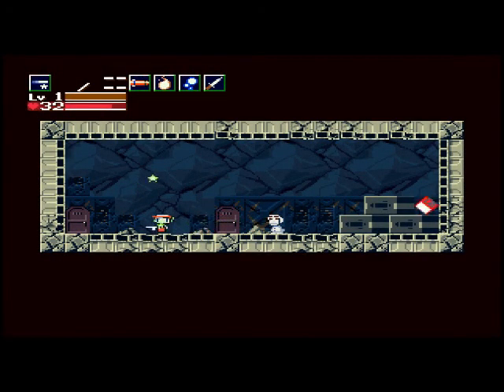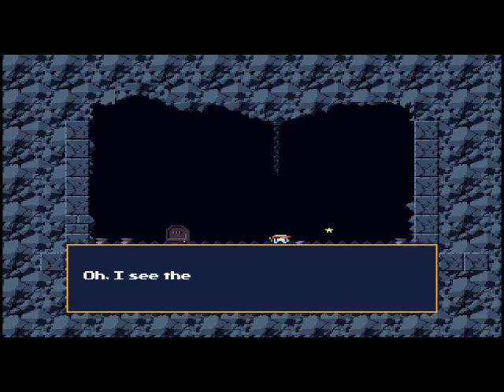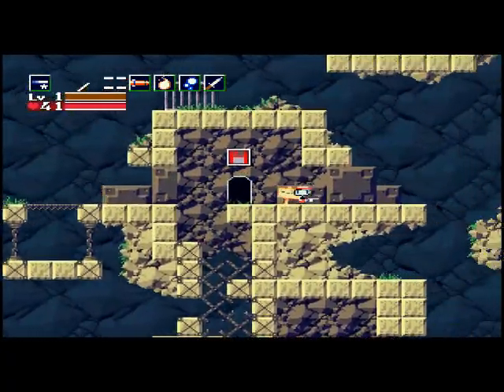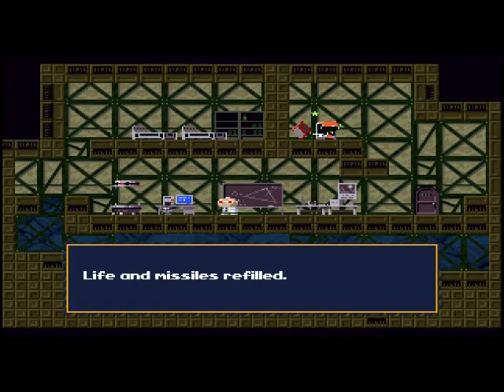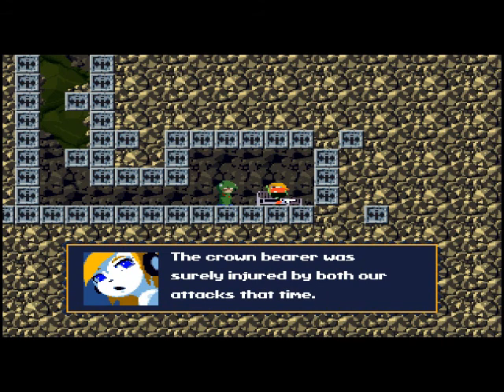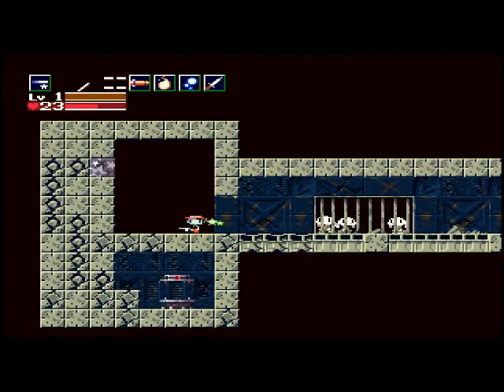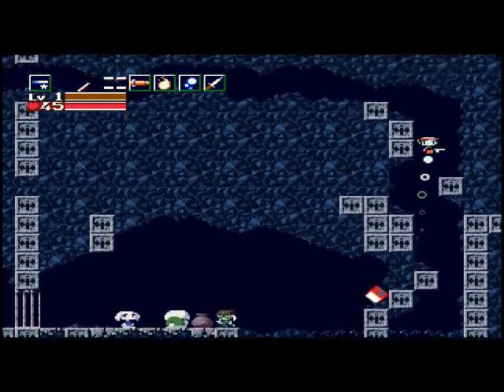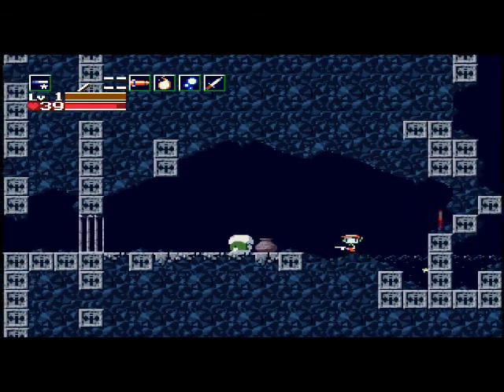Let's Play Cave Story #13 "Owned By a Talking Mushroom!"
Today I get my ass kicked by a talking mushroom. The good news is that we're done backtracking!

I actually forgot I found the life capsule in this one (I thought I got it in the next part) , so that's why I didn't put the counter in. Also, I think I'm still being wrong about the total capsule count here.